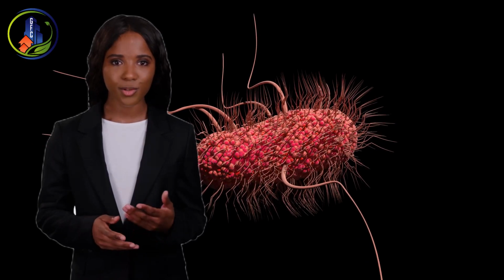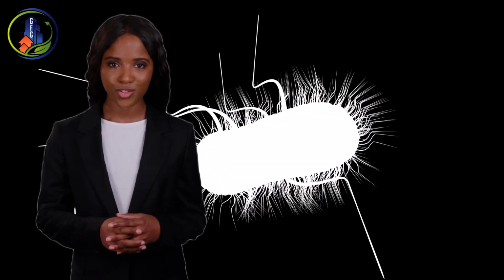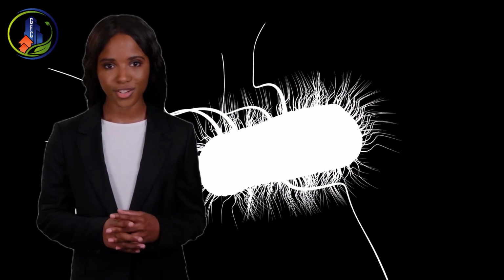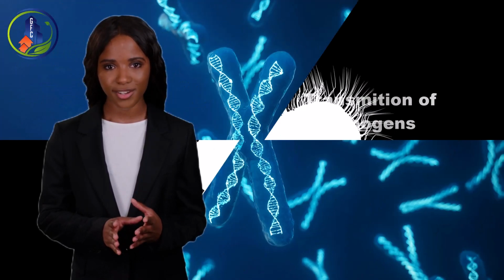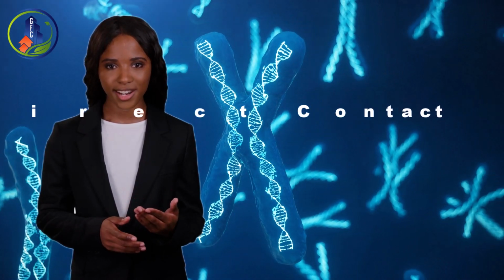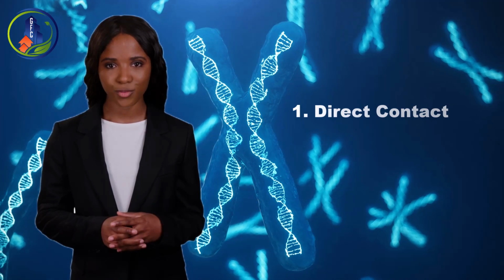Bloodborne Pathogens Safety Training ( English)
Title: "Workplace Safety Training: Your Path to a Safer Workplace!"

Description:
Join us in taking a crucial step towards workplace safety! Our comprehensive training program equips you with the skills and knowledge needed to create a secure work environment. Don't miss out—book your spot today and prioritize safety!